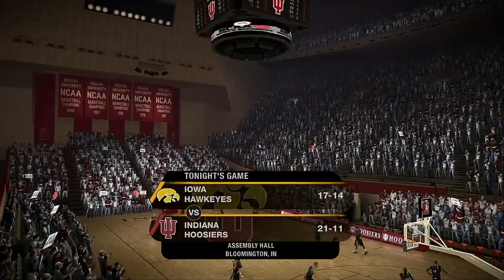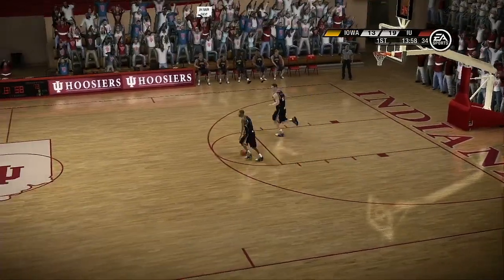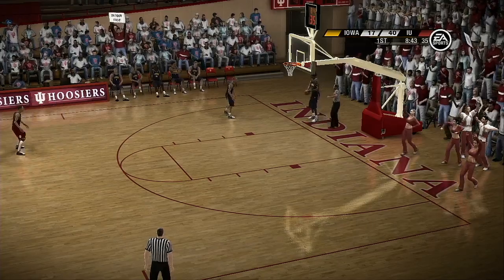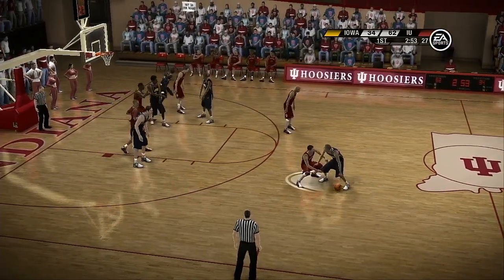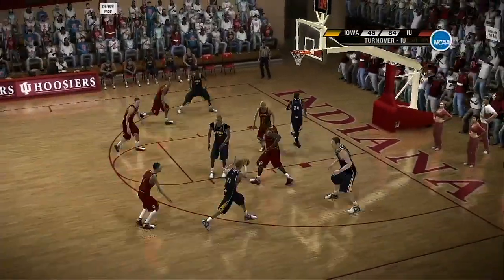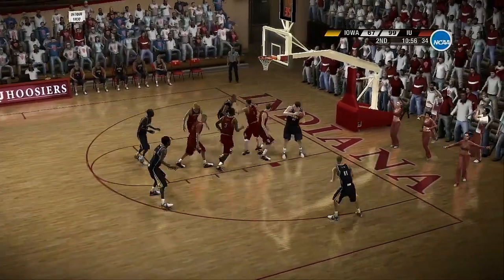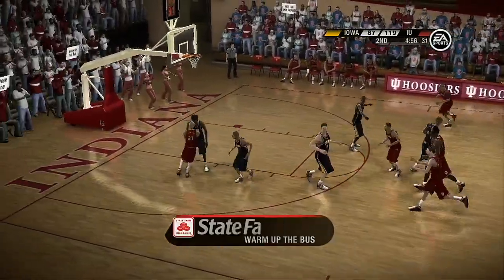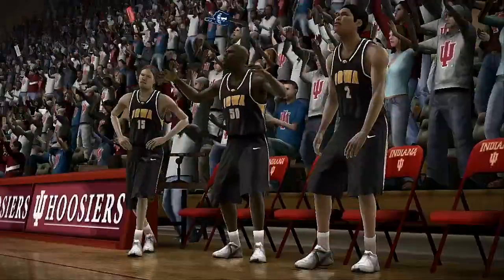NCAA 2022 Basketball Season 28 February 2023 Iowa @ Indiana